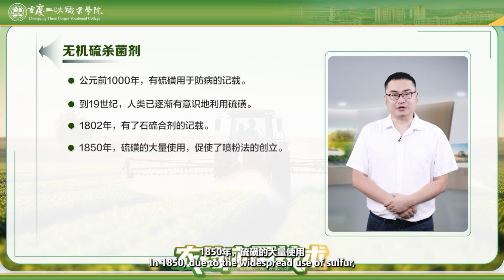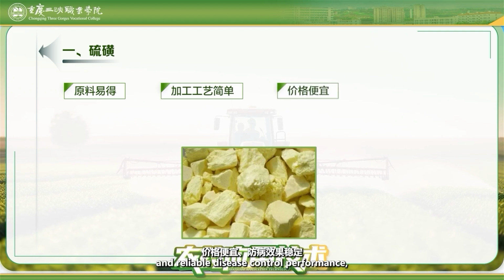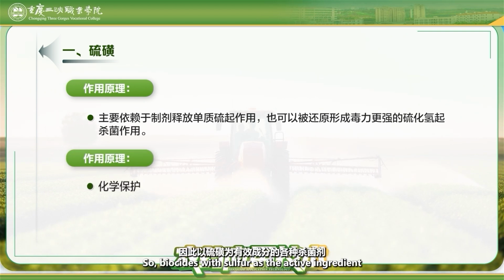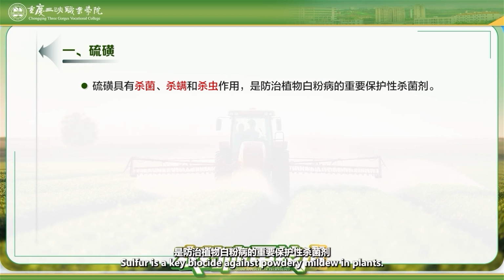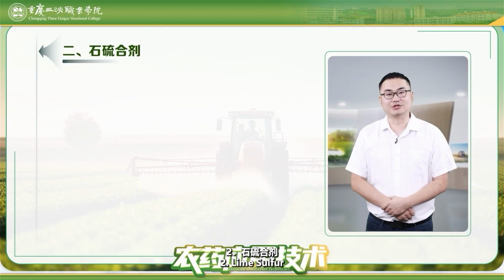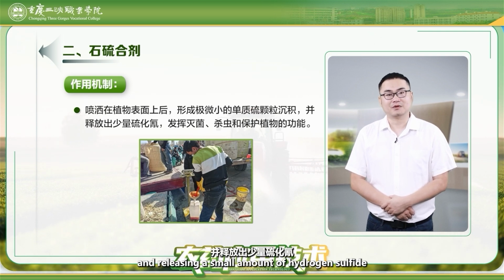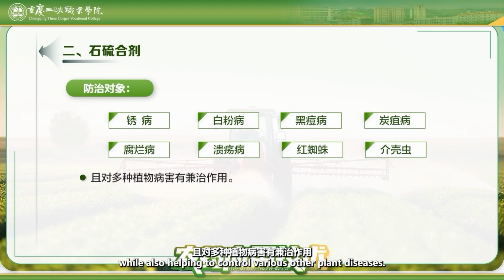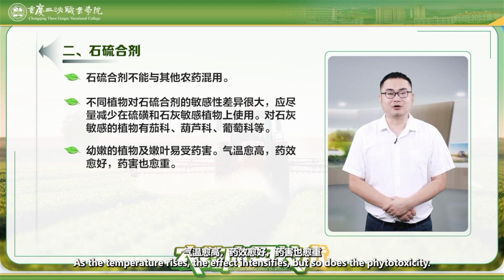3 4 Inorganic Sulfur Biocides